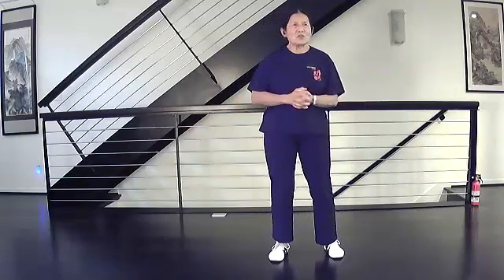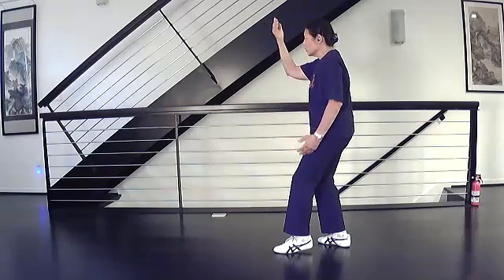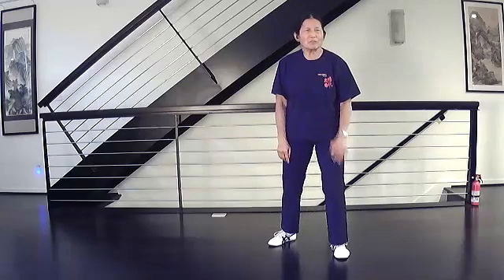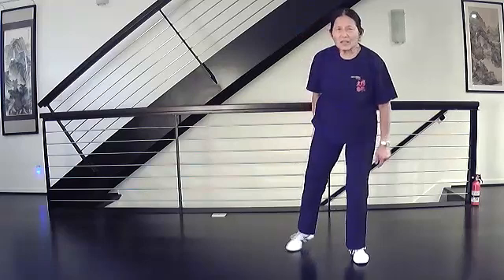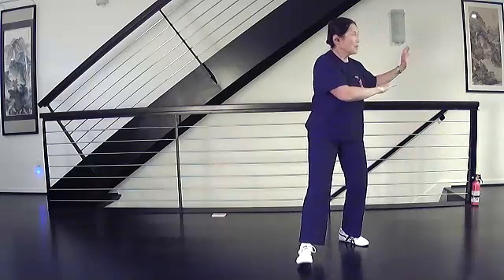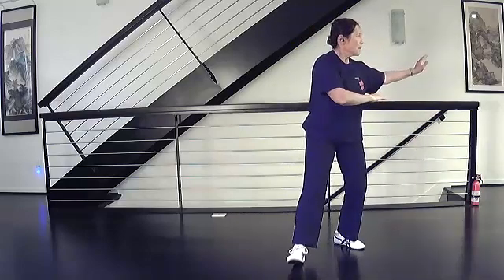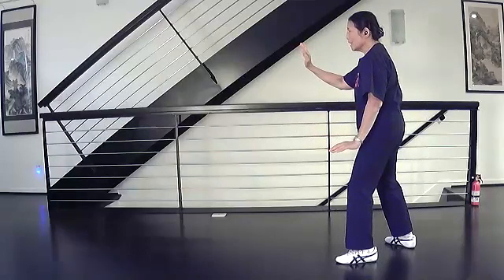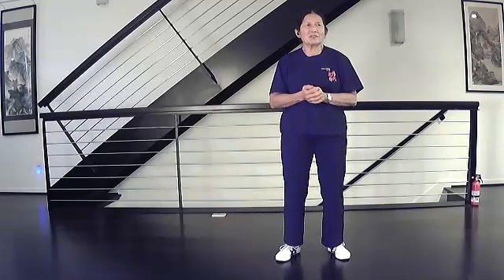8/28/23 Mon Sec 1 Rita LRL Brush Knee